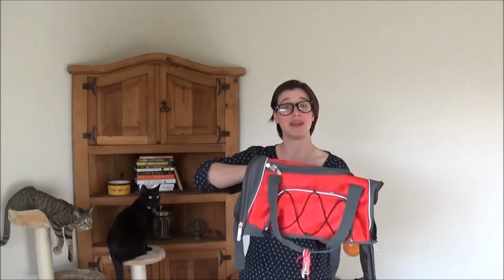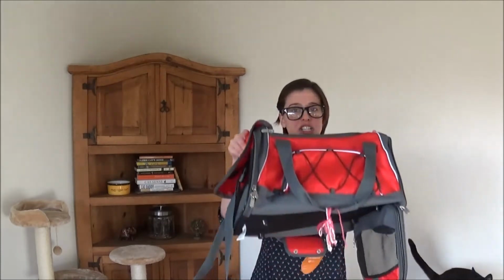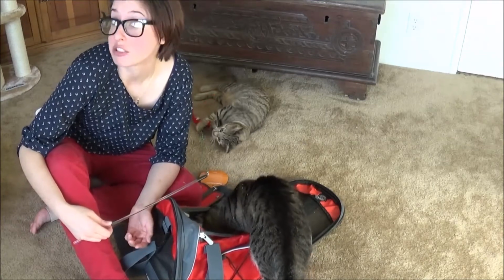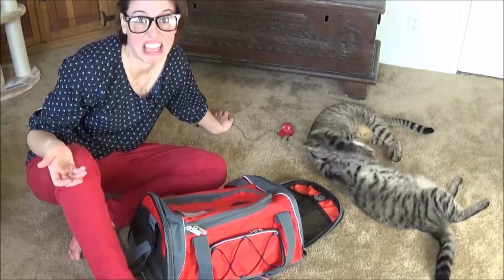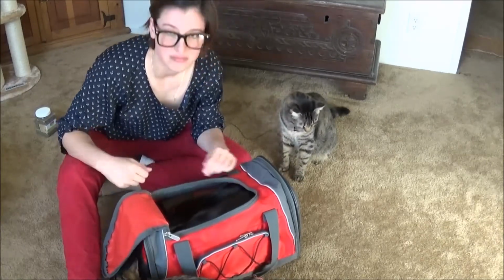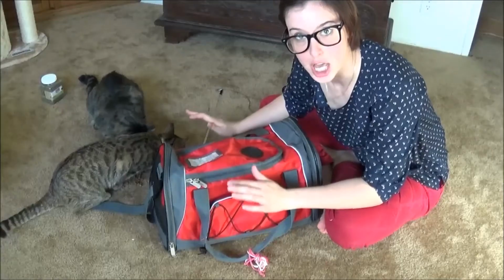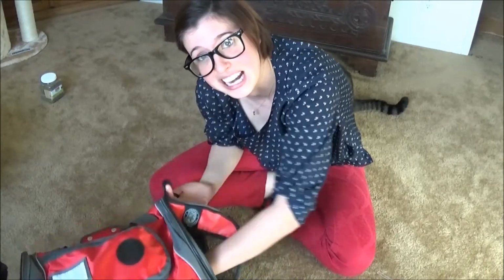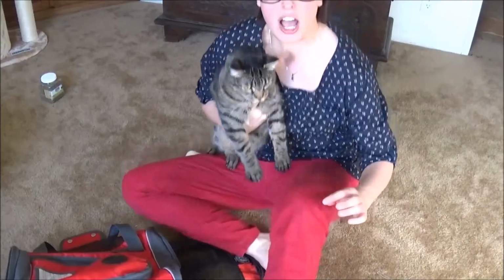How to Get Your Cat in a Carrier (The "No Blood" Edition)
Get your cat in its carrier. the less lethal way!

Also, BONUS drinking game! Take a sip every time I say:
"big deal"
"now"
"scary"
"fun"

.you're welcome.